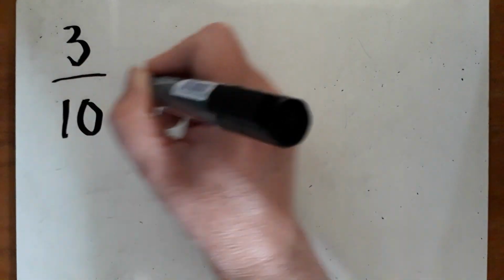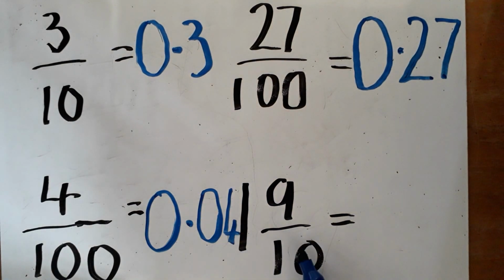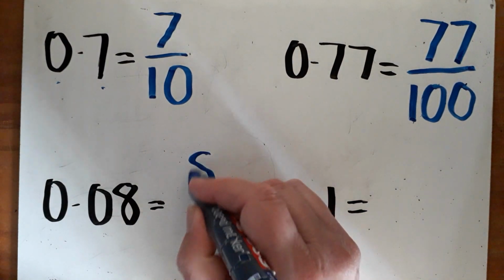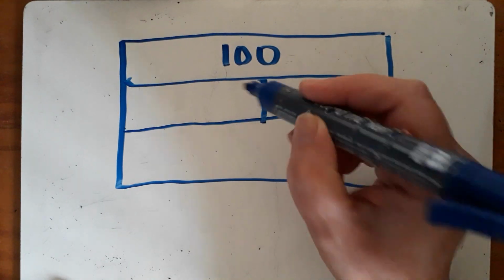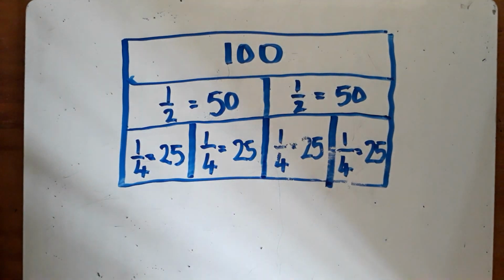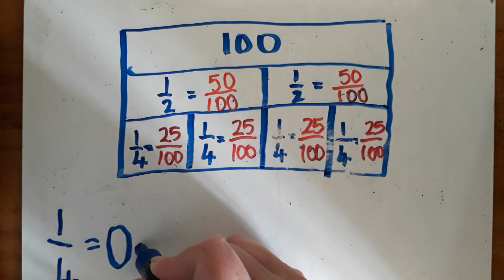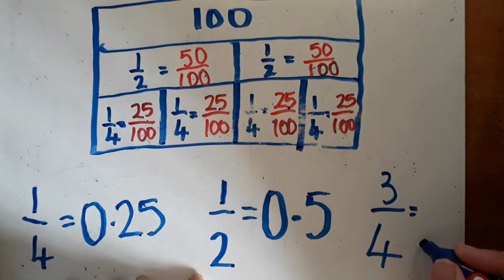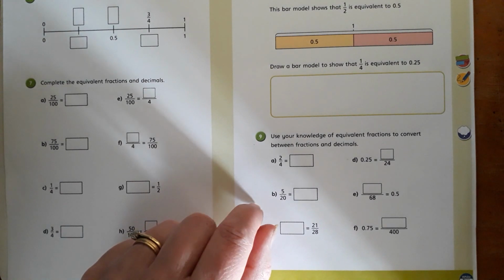Week 2 Lesson 2 Halves and quarters